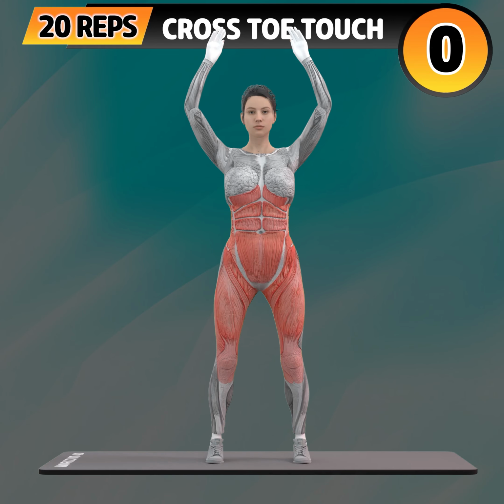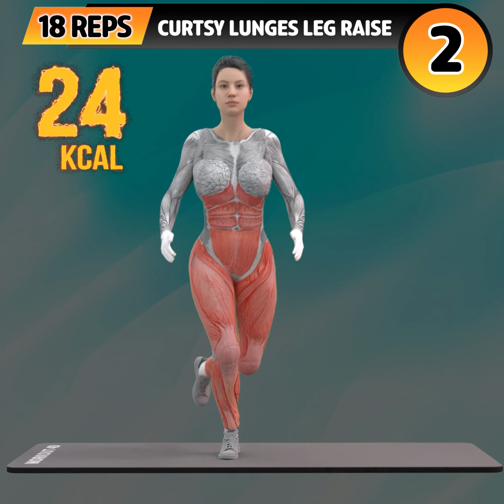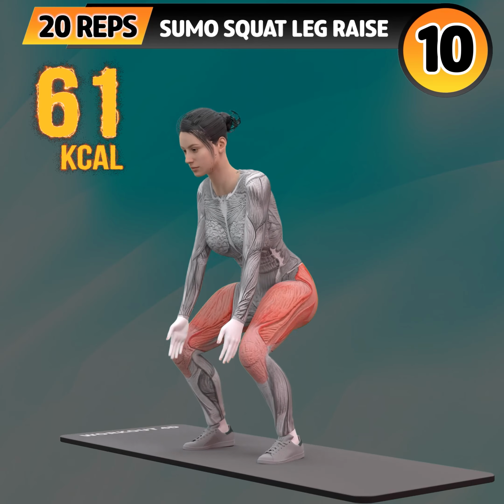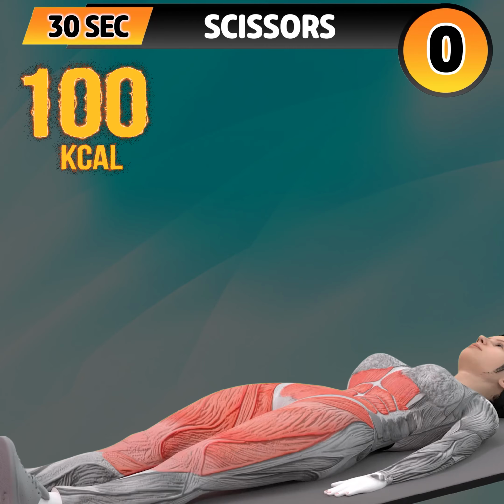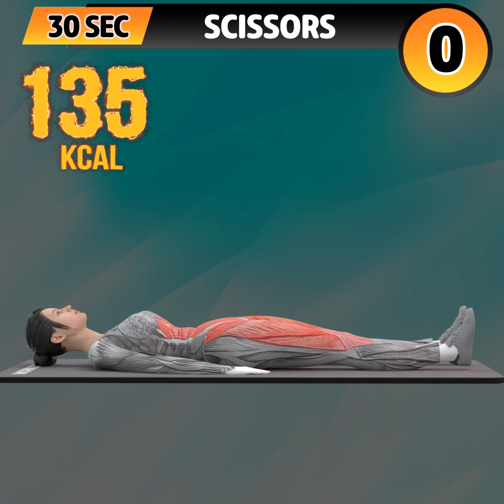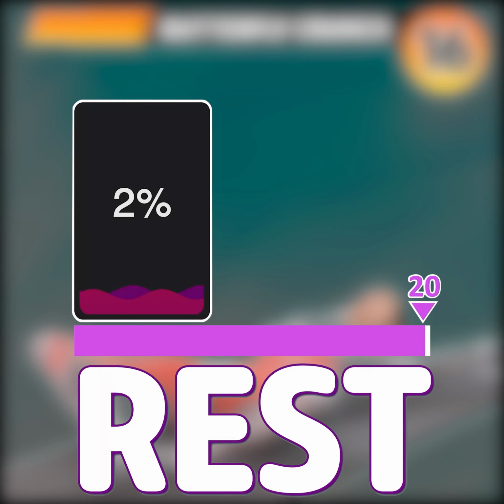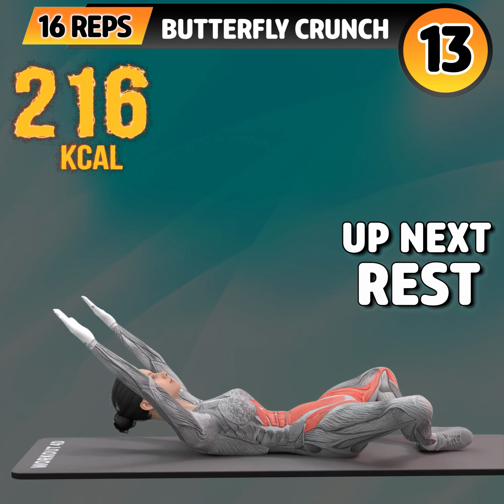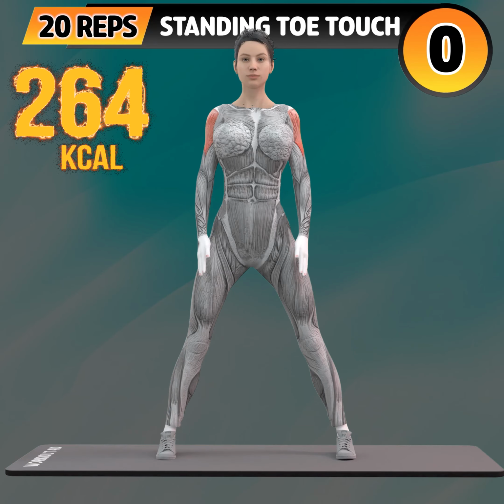SADDLEBAGS + LOWER BELLY FAT | BEST WORKOUT | MUST TRY!